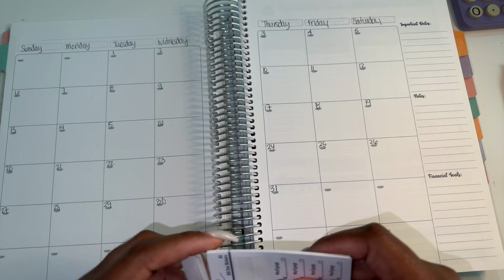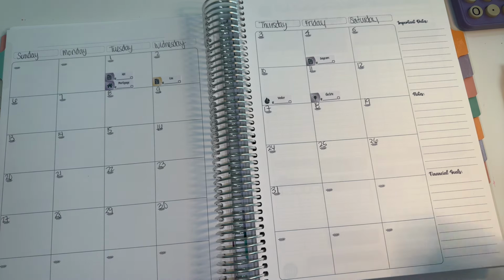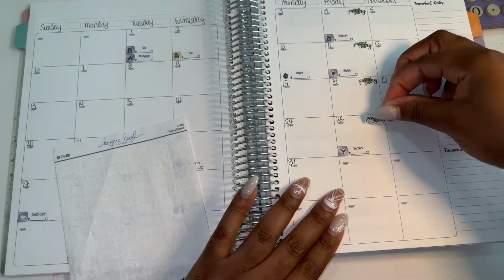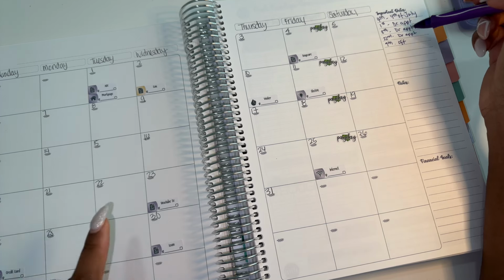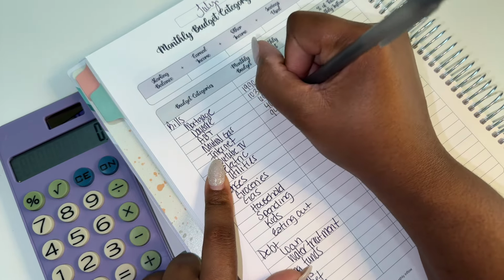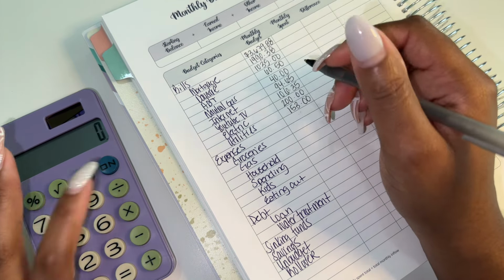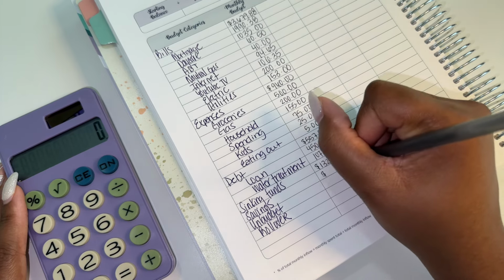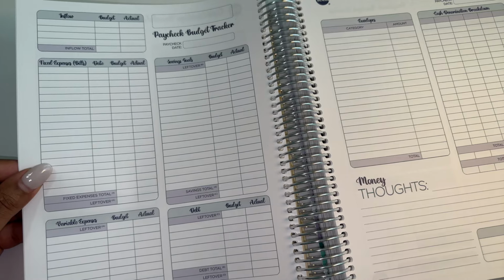$7400 JULY MONTHLY BUDGET | BUDHET BY PAYCHECK | SETTING UP MONTHLY CALENDAR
It’s another month! Time to sit down and plan out the month of July and put numbers to the paper.

Items I use:

Monthly Spreadsheet

Savings Challenges:

1. Good work mates
2. My digital store skr

Sinking Funds Expense Tracker: A Place to a Plan

Debt Free Strategy Spreadsheet

A7 Compact Zippy Wallet

Beige A7 Wallet

A7 Divider Envelopes

Black A7 Wallet

A7 Frosted Envelopes

SoFi Bank: Hi! 👋 Join me to start earning more money with SoFi Checking and Savings. You’ll earn up to 4.60% APY and pay no account fees. Use my link to sign up and you’ll get a $25 bonus and up to $300 when you set up direct deposit.